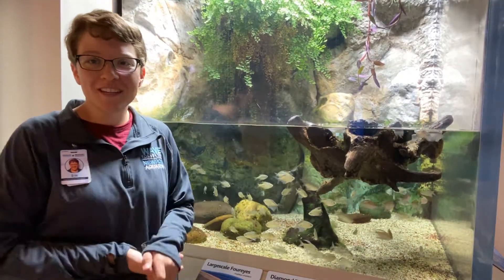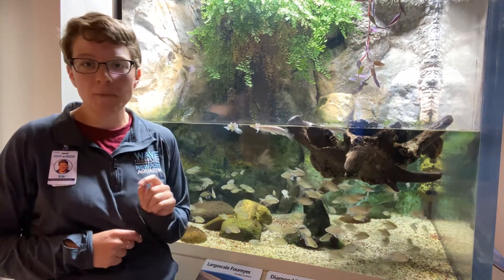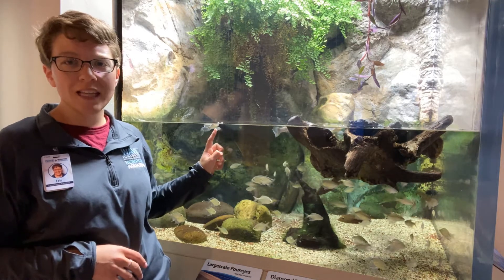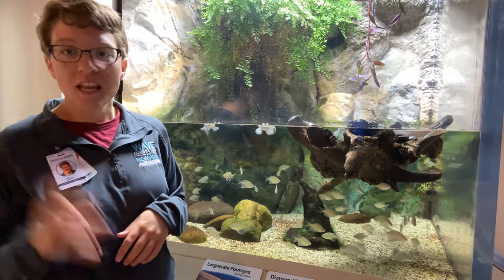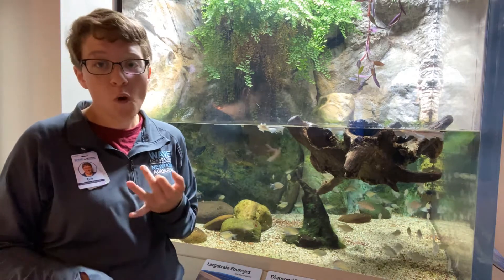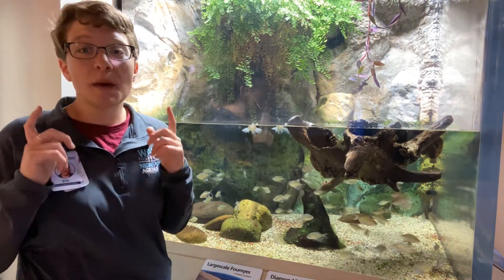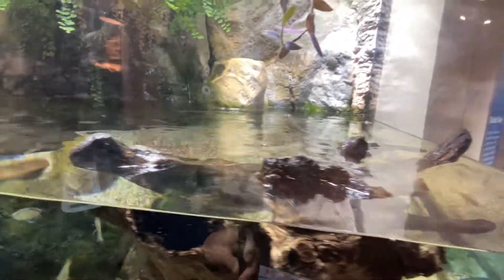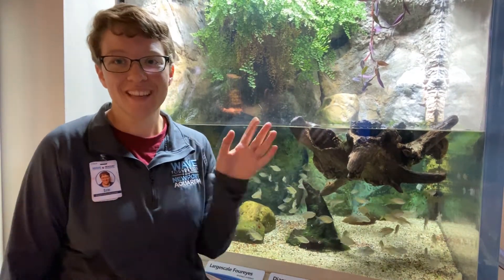Aquatic Adventure - Anableps